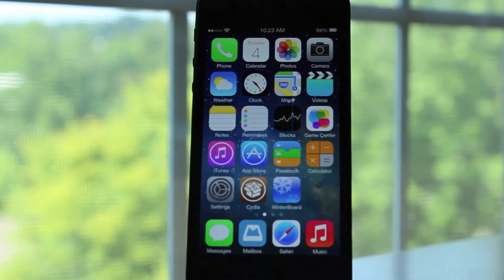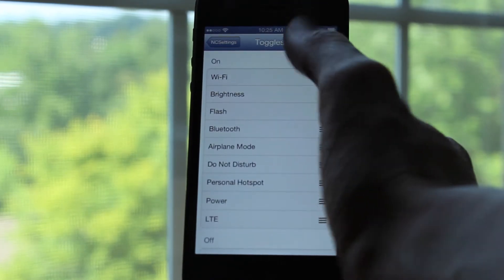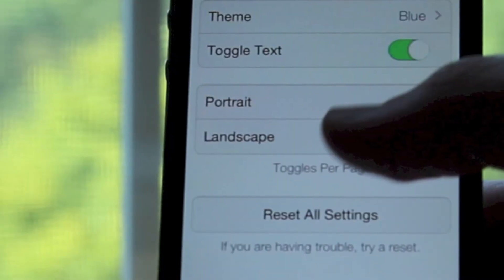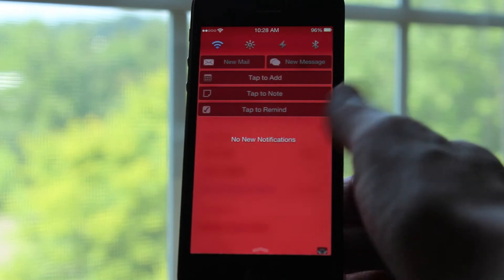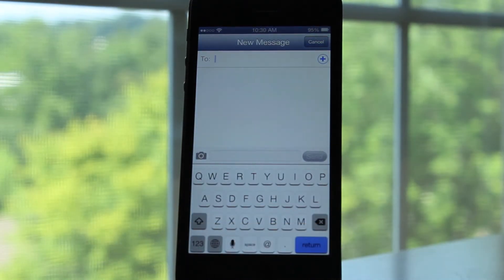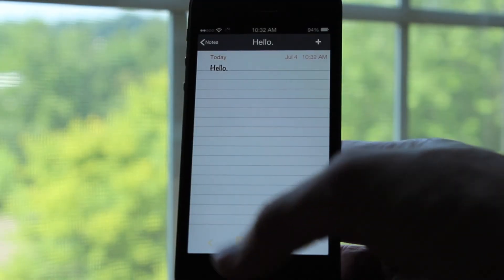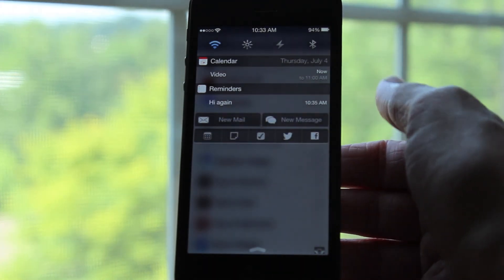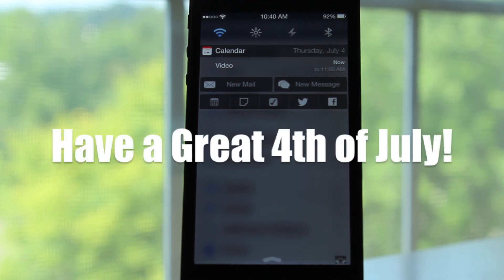Top 5 Notfication Center Tweaks for iOS 6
A video review of my top 5 notification center tweaks for iOS 6.

Tweaks:
1. NCSettings by JamieD360
Free
ModMyiRepo
2. BlurriedNCBackground by Philippe
Free
BigBoss Repo
3. Compose by rvirajm
Free
ModMyi Repo
4. Tap to Widgets by Alan Yip
$2.49
BigBoss Repo
5. Affix by rvirajm
Free
ModMyi Repo